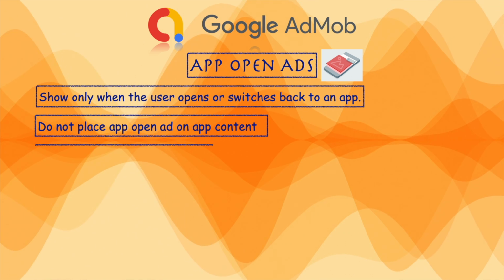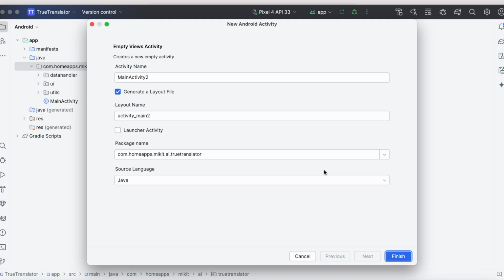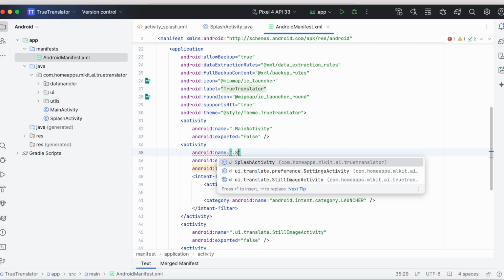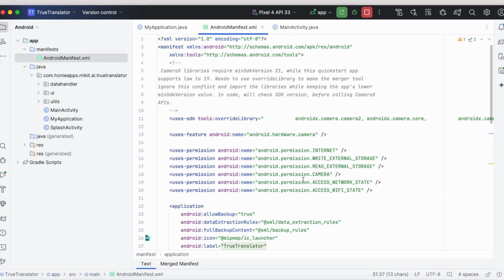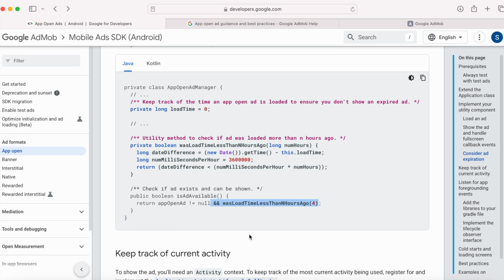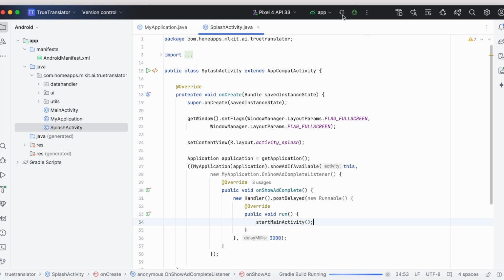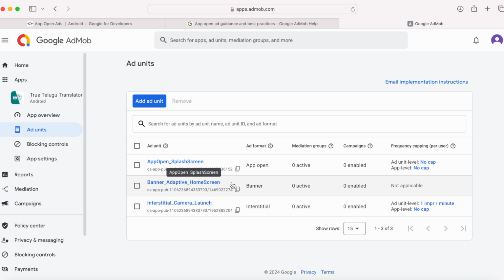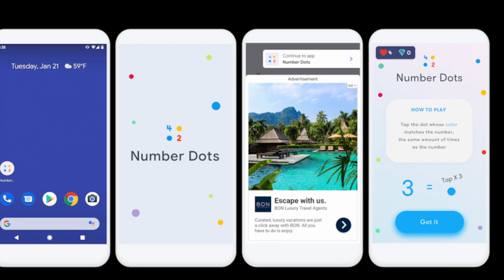How to implement AdMob App Open Ads in android app | Google AdMob | Part 5 | 2024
Clear explanation was given on the implementation of AdMob App Open Ads in android app. Learn about app open ad guidelines / best practices before implementing it in your android app.

00:11 - Introduction to App Open ads
00:40 - App Open ad guidelines / Best practices
02:27 - Step1: Create App Open Ad Unit Id
03:18 - Step2: Implement App Open Ads
03:45 - Add Splash screen
07:30 - Step2: Implement App Open Ads Continue…
14:30 - Step3: Test App Open Ads

/*Dedicated test ad unit ID for Android App Open Ads*/
private static String TEST_AD_UNIT_ID_APP_OPEN_AD = "ca-app-pub-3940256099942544/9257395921";

How to implement AdMob Ads in your android app | Prepare app for ads integration | Google AdMob Part1

How to setup and verify the app-ads.txt in AdMob. | AdMob integration in android app part 2.

ADB over Wi-Fi | How to connect the physical device to the Android Studio over WiFi for debugging